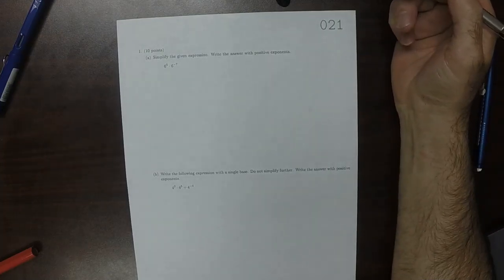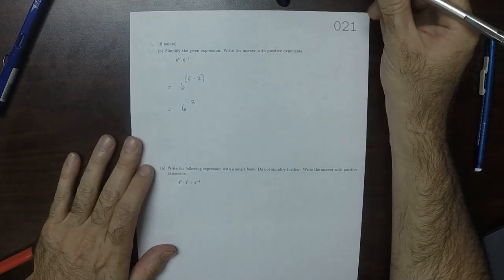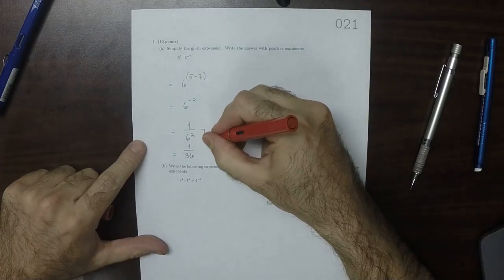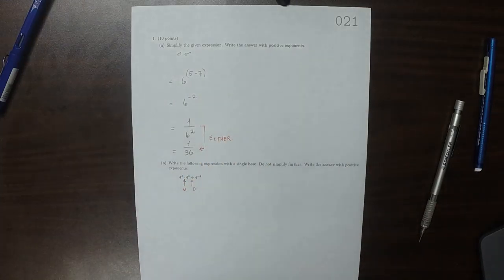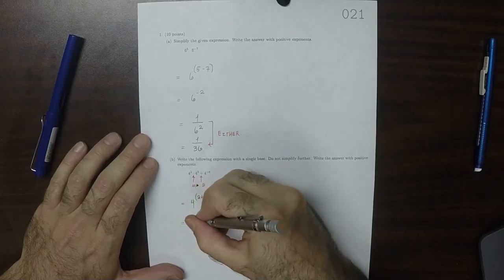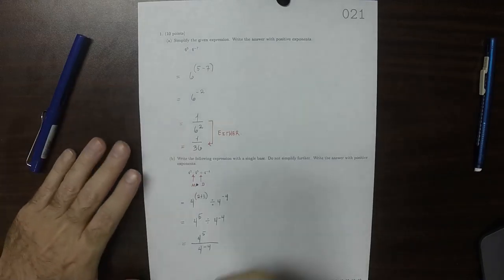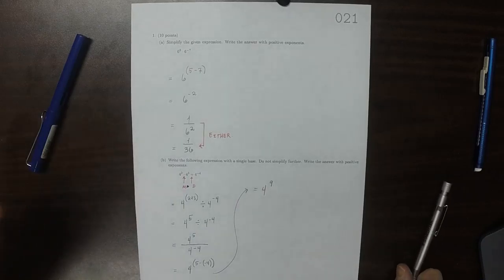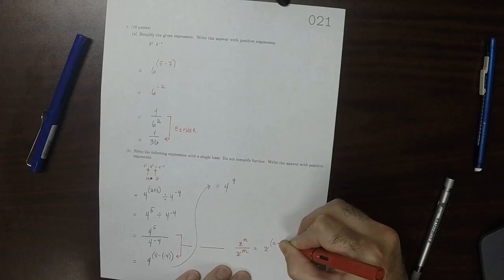17f MATH 1314: whw_021